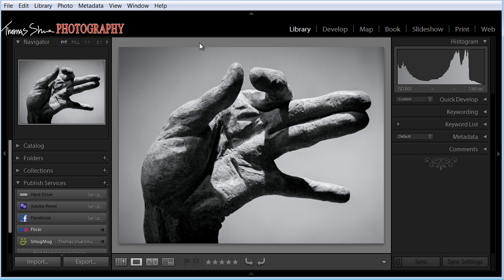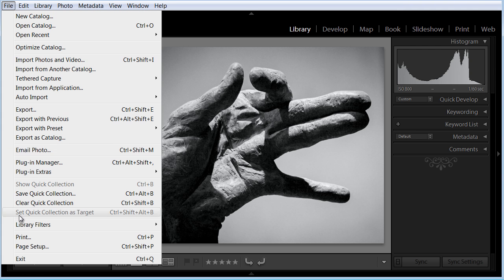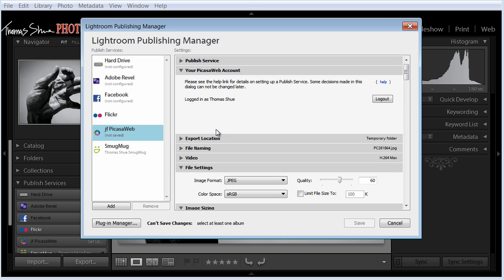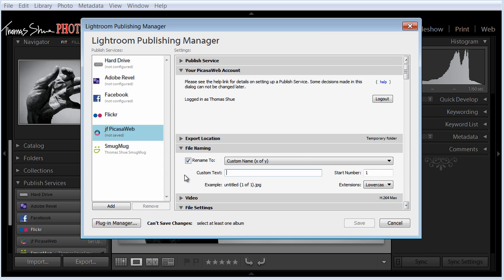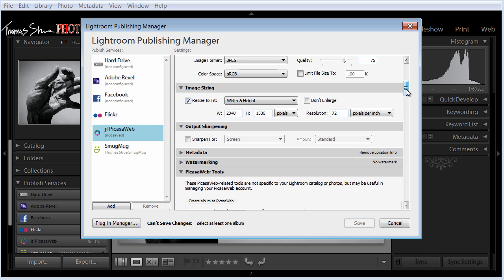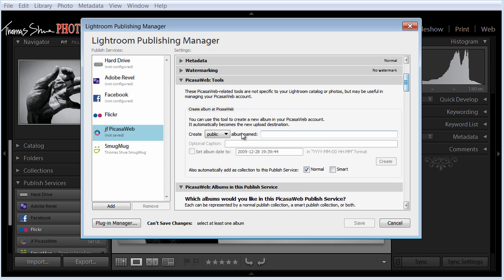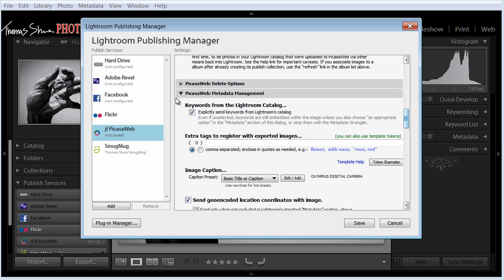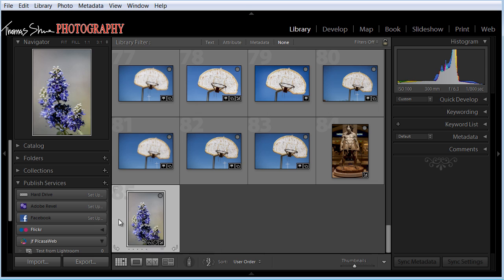Lightroom Tutorial Series from my blog. How to Upload Images to G + directly from Lightroom